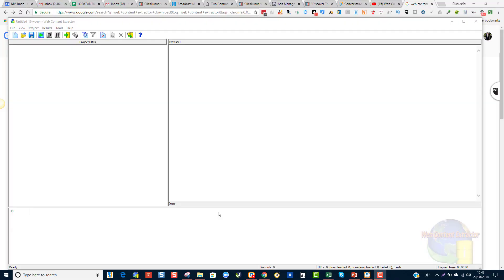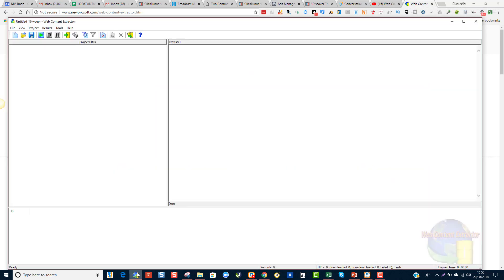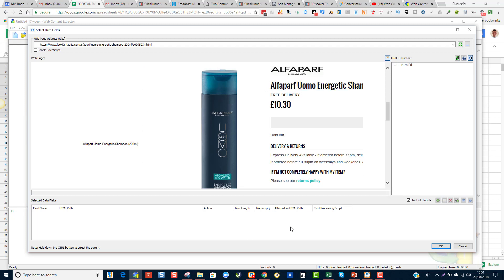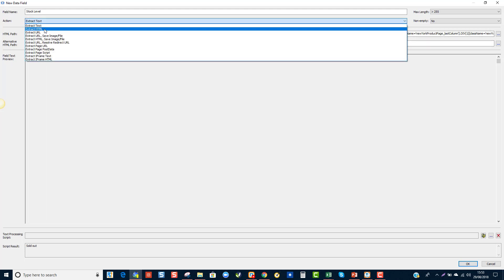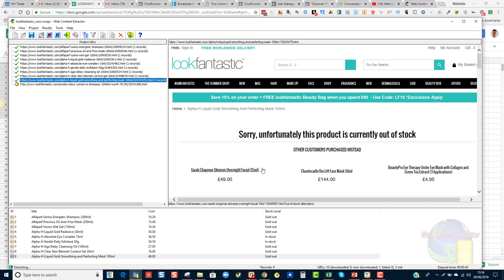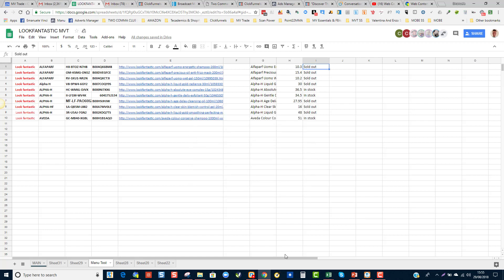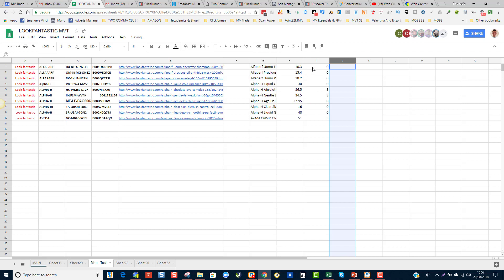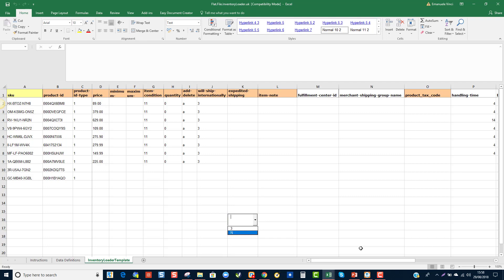Web Content Extractor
In this video I show you how to use the Web Content Extractor to determine what is in and out of stock from suppliers not supported by inventory management tools. You can use this tool to scrape any information you need from any website. Some wholesalers don't give you a spreadsheet with their stock levels, but with this software you can easily identify what is in our out of stock and update your Amazon Store accordingly with a bulk upload.